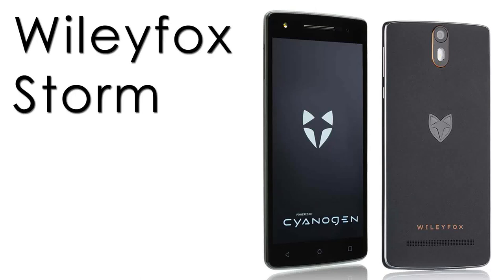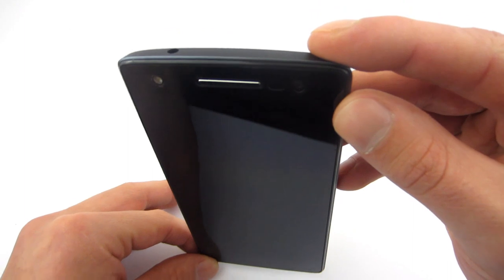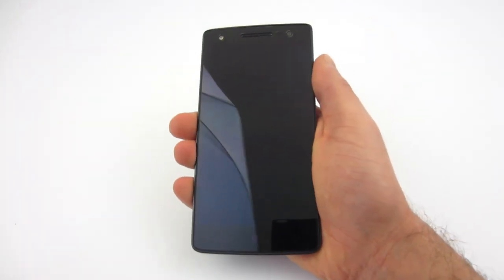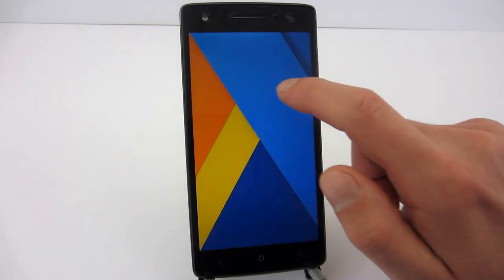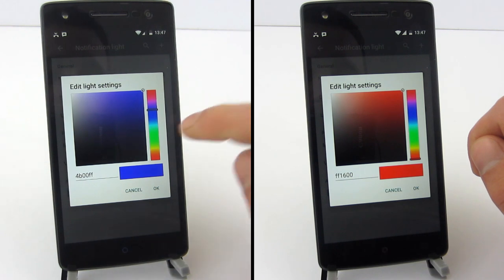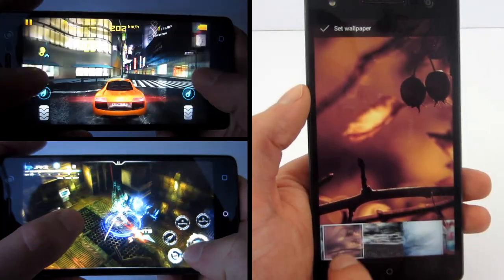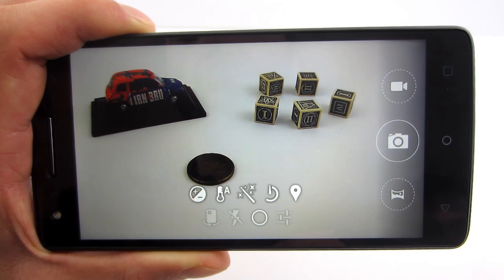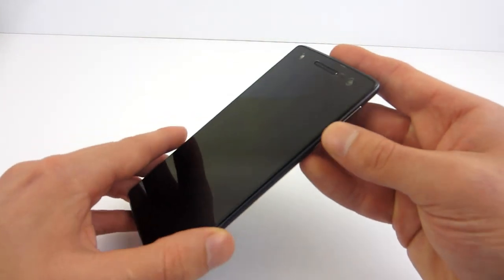Wileyfox Storm Review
Amazon UK
Amazon USA
Amazon DE
Amazon ES
Amazon IT
Amazon FR
Amazon CA